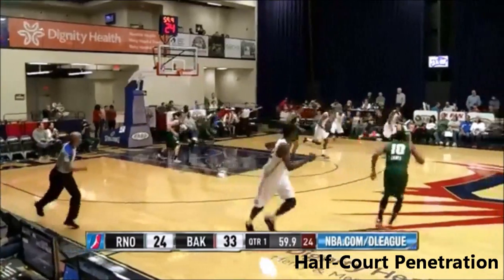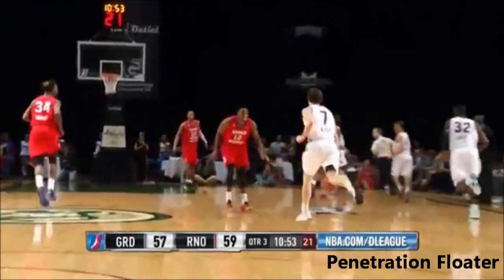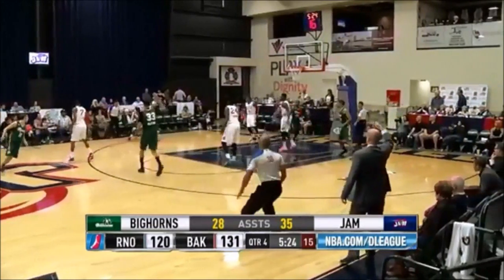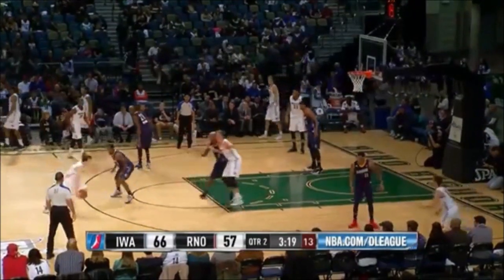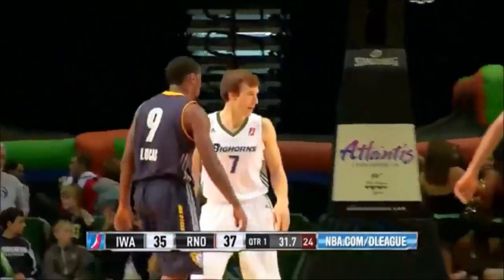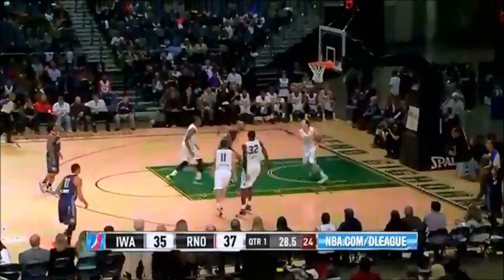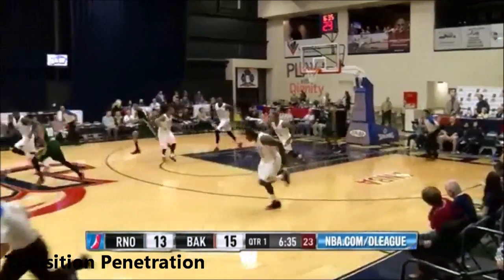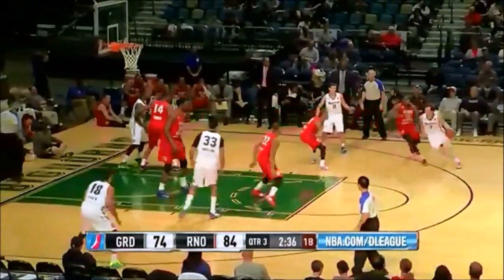Brady Heslip Compilation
Compilation of offensive and defensive plays from Reno Bighorns guard Brady Heslip